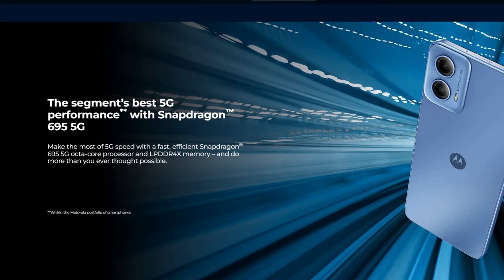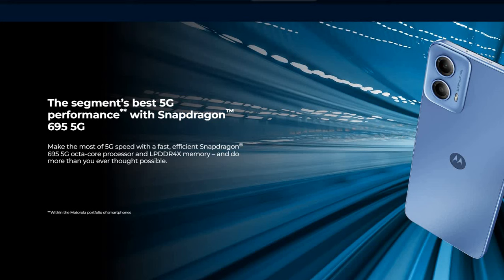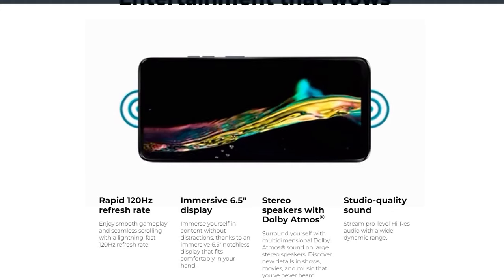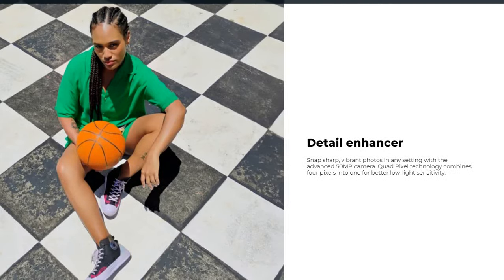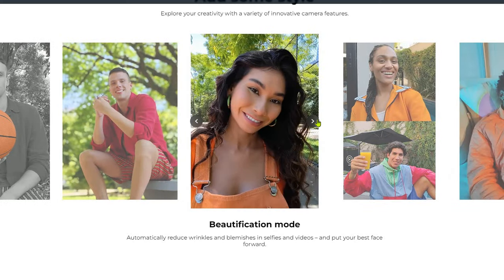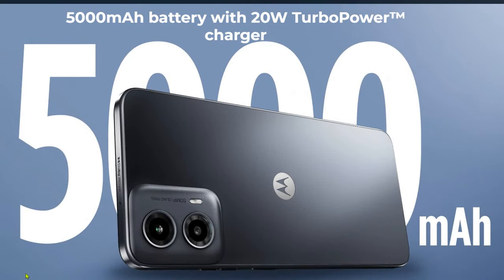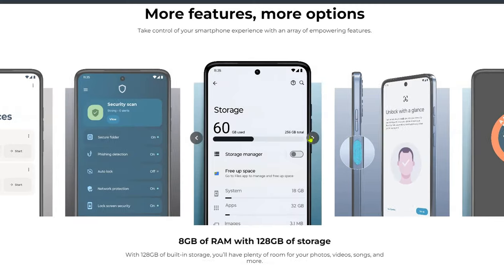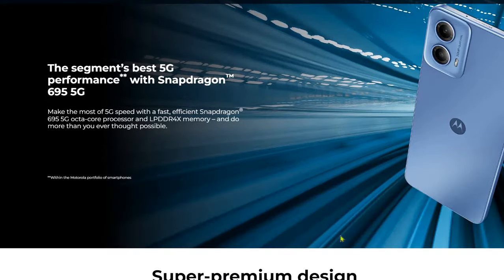MOTO G34 5G SMARTPHONE AFFORTABLE PHONE FOR JUST 500 PER MONTH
MOTO G32 5G FOR JUST 10999/